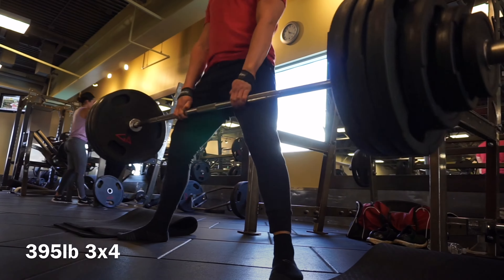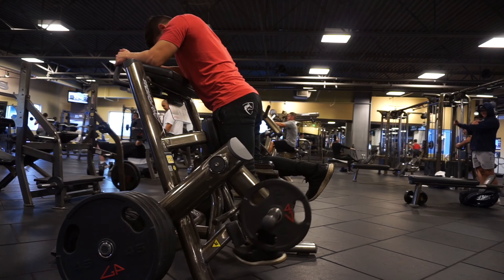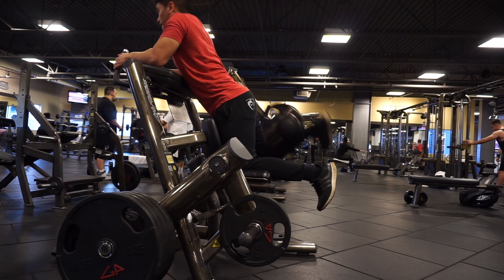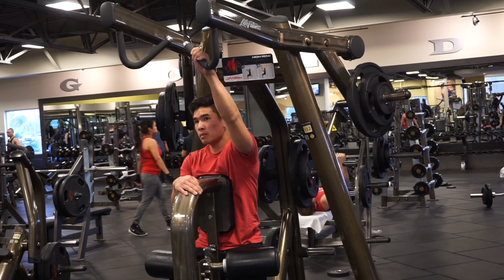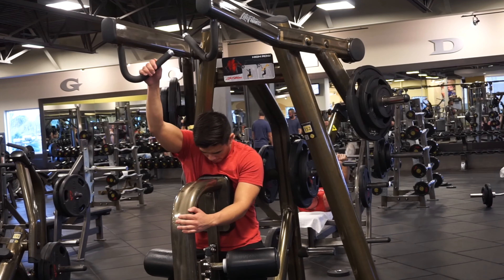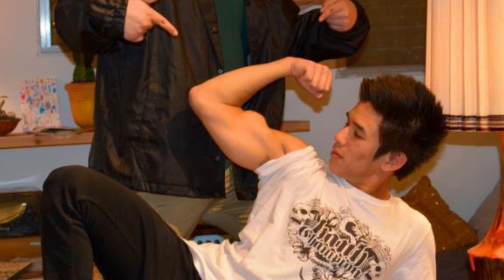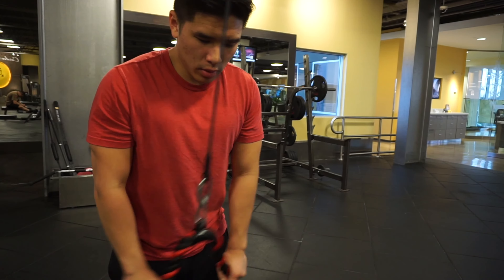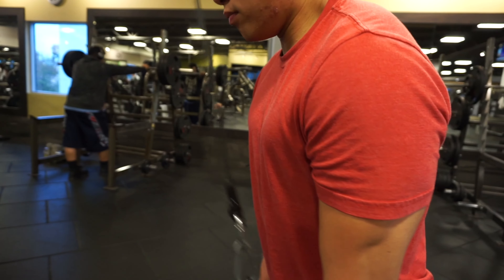Deadlifts at Gold's Gym | Tips for Pulling Movements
Wanted a bit of a change of scenery so I hit up Gold's Gym Santa Ana for a deadlift + accessory workout! Lots of tips and info in this one so I hope you guys find it useful! Thanks to my buddy Juan for getting me in!